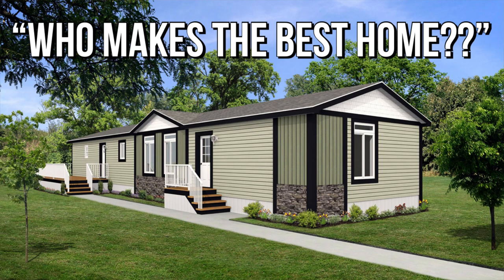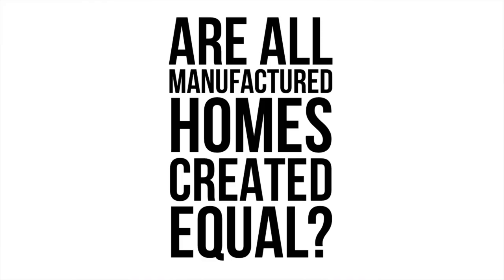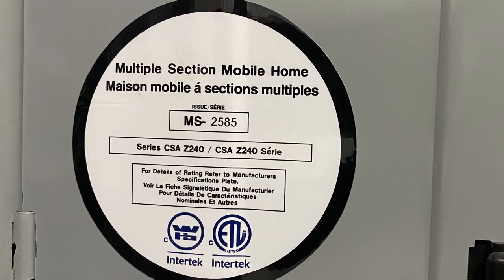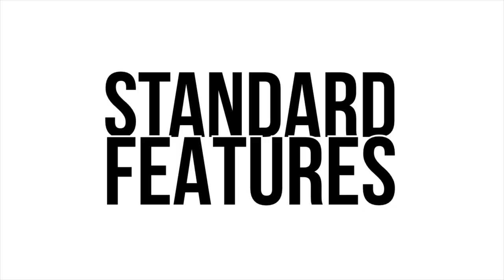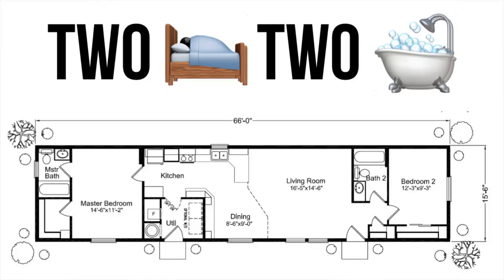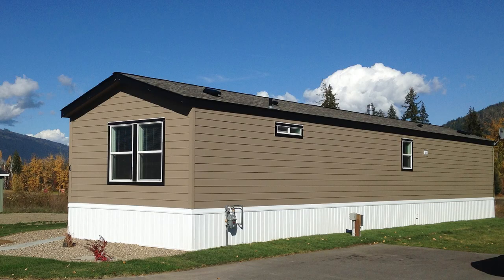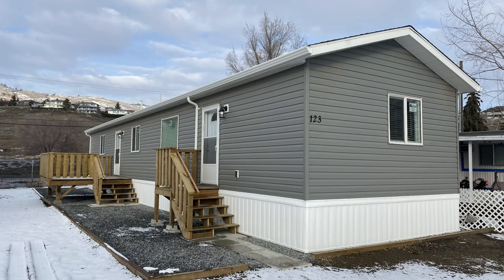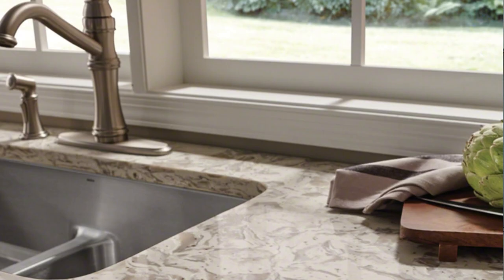Manufactured Homes are NOT All Created Equal | How to Find the HIGHEST Quality Mobile Home!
All manufactured homes are not created equal! Even though they all have to meet minimum standards there can be a big difference in quality between brands. Some factories go far above the minimum standards and other don't. Some factories are great at attracting and retaining a high quality skilled work force to build the manufactured homes and others aren't. Manufactured homes are a great housing option so in this video I'm going to give you some tips to keep in mind when you're looking for yours to help you find a high quality manufactured home in your area.